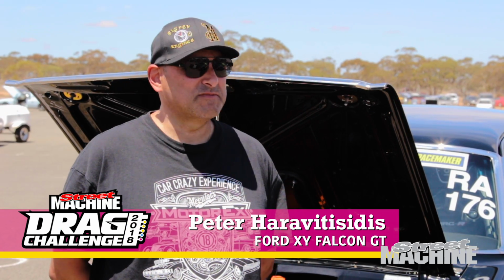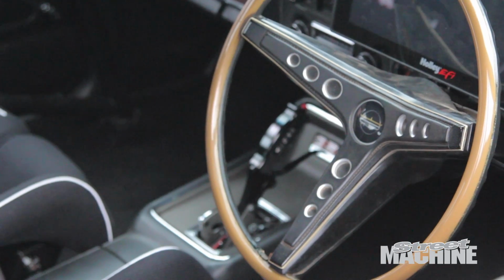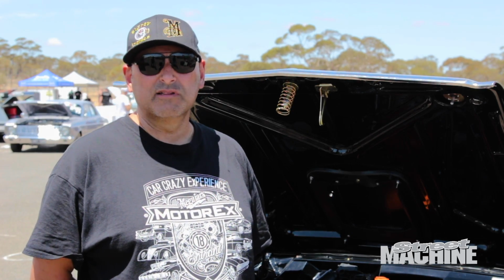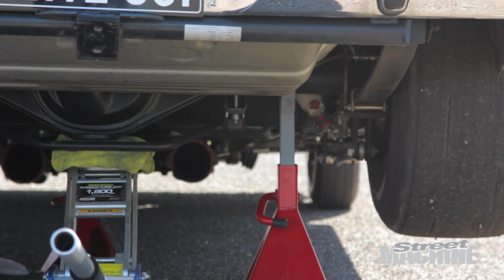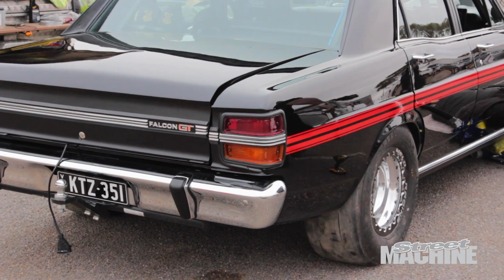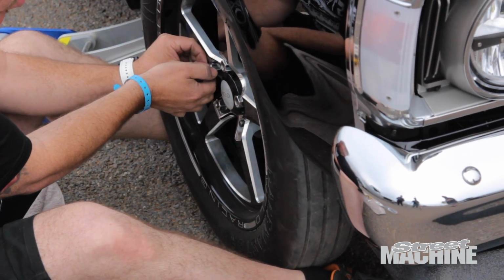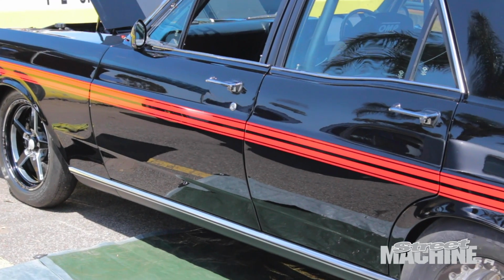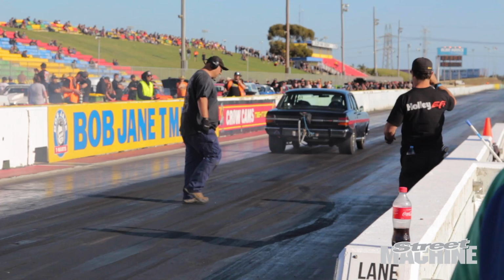Awesome 800hp Naturally Aspirated XY Falcon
Peter Haravitsidis 800hp 440ci naturally aspirated Falcon was one of the stand out cars of Drag Challenge 2018.